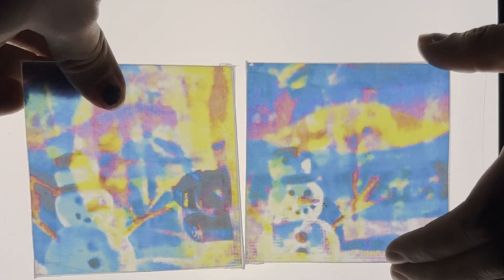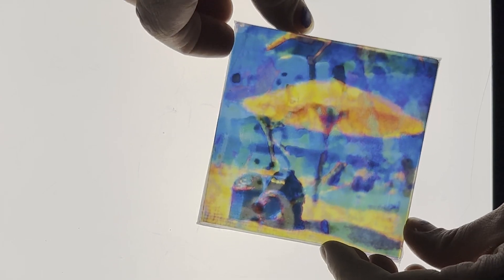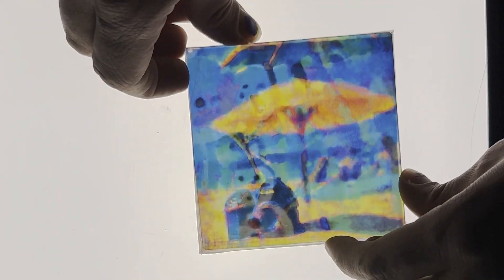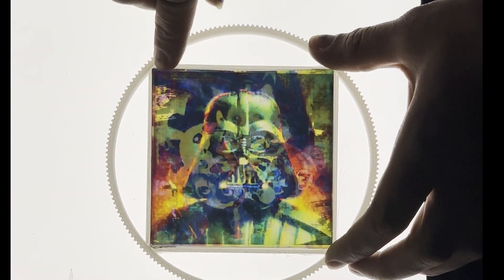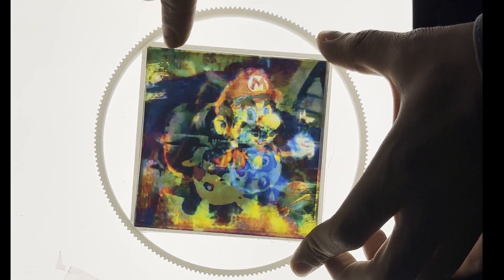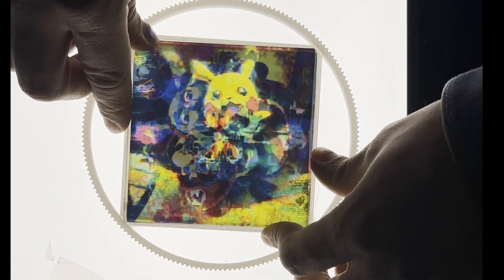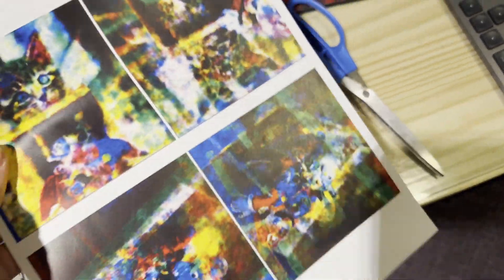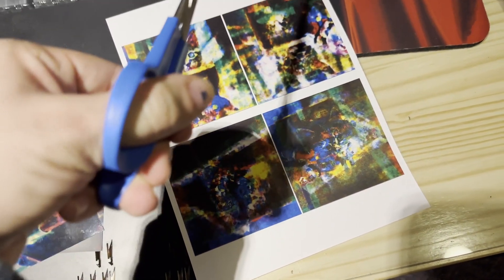Diffusion Illusions: Physical Rotation Overlay Demo